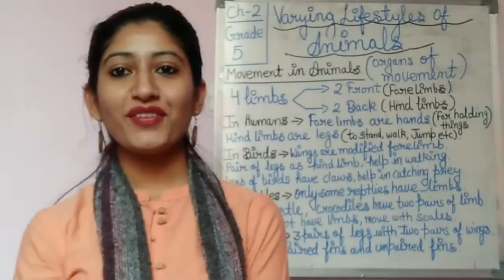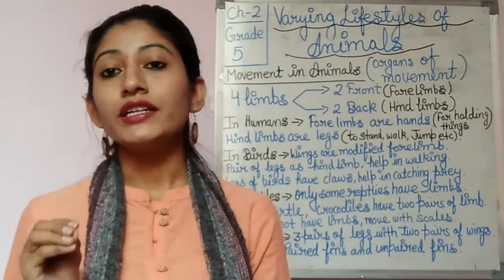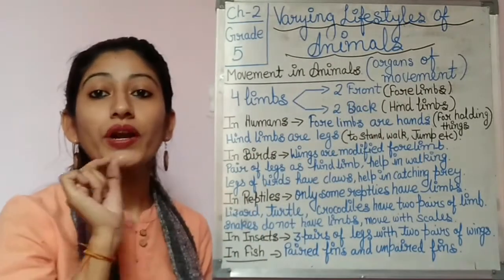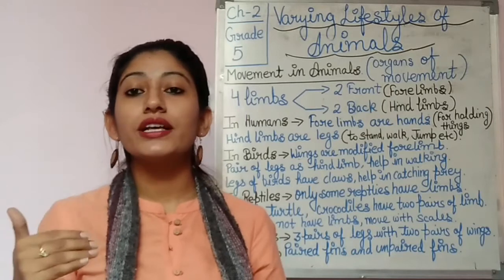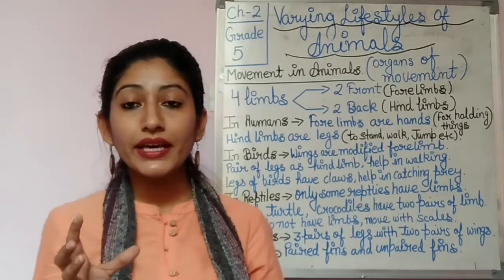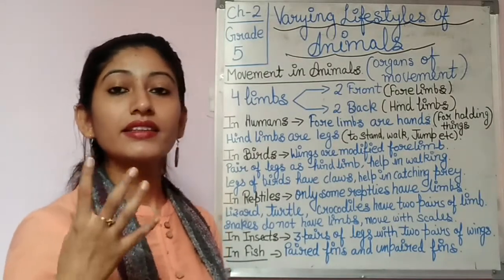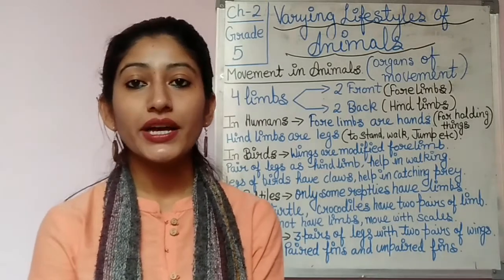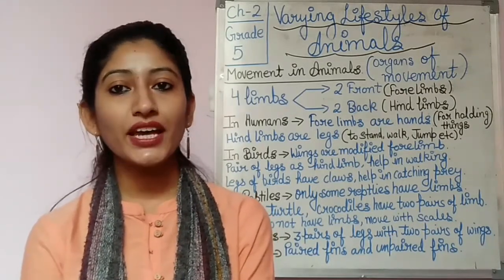Science Grade 5th, Ch-2(Varying lifestyles of Animals) Part 2